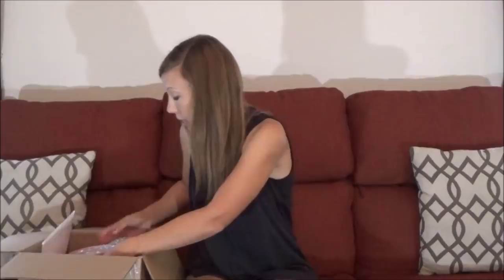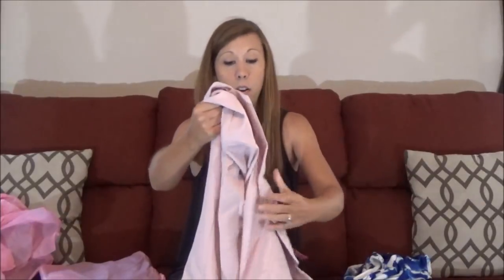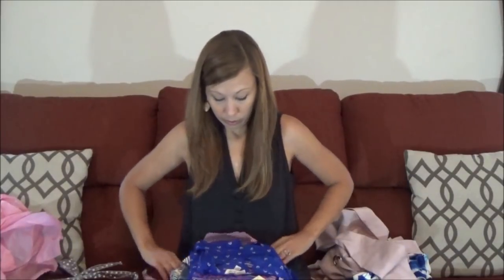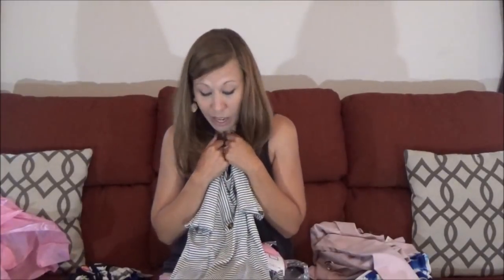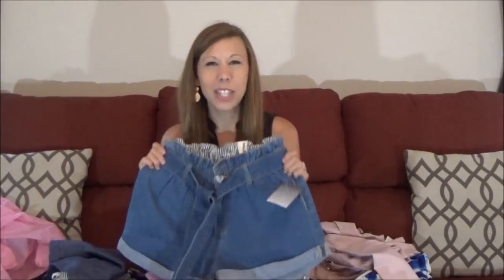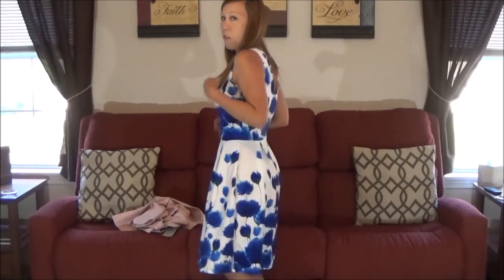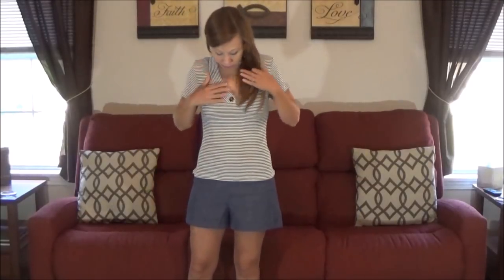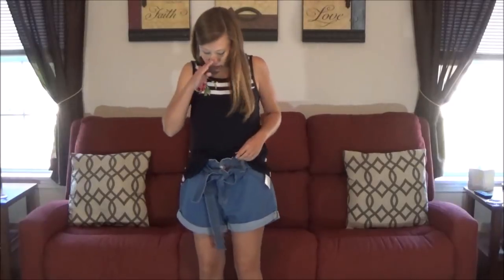Mix and Matchbox Unboxing & Try-On | July 2018 | First Box!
Check out this awesome clothing subscription service: Mix and Matchbox.  Here's how it works: For a $25 styling fee you can a box of ~6 items to try.  Keep what you like and send back what you don't like and you are only charged for what you keep. The styling fee does apply to anything you purchase.  You can choose to receive a box only when requested or sign up to receive the monthly service.